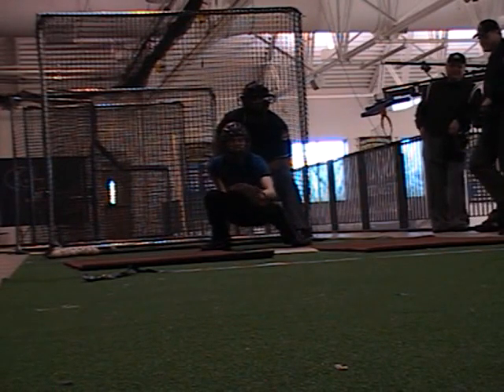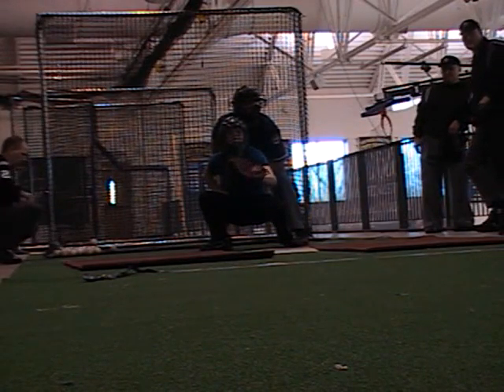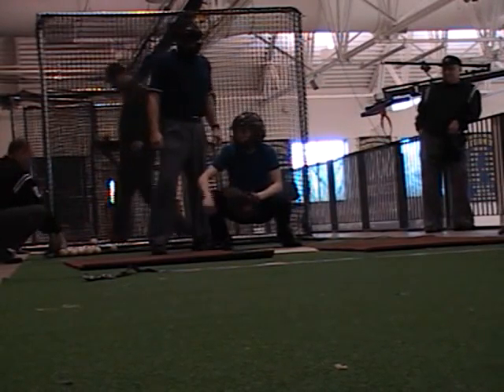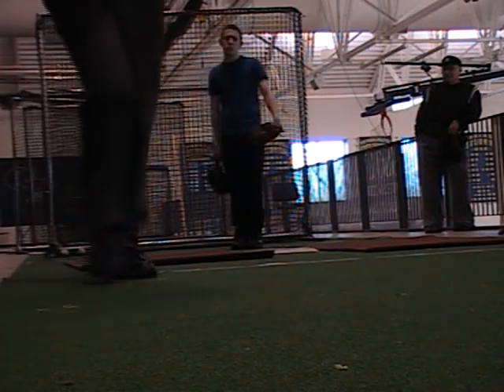Schmidt.wmv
Midwest Umpire Association Spring Clinic 2011